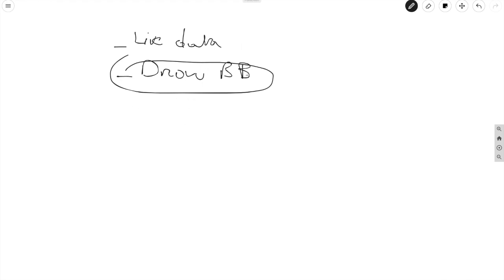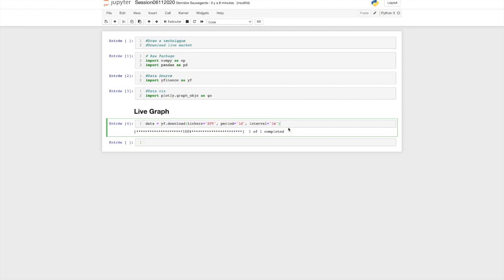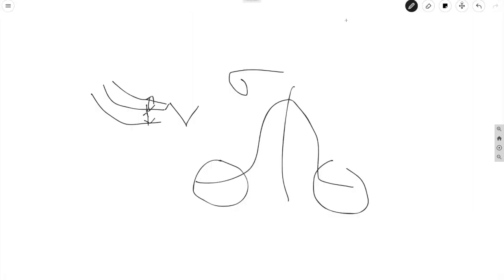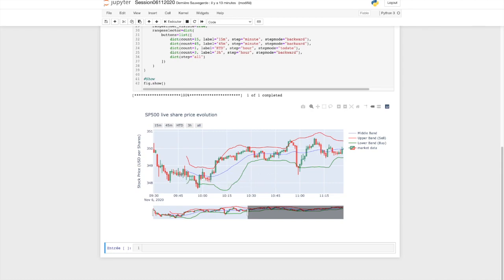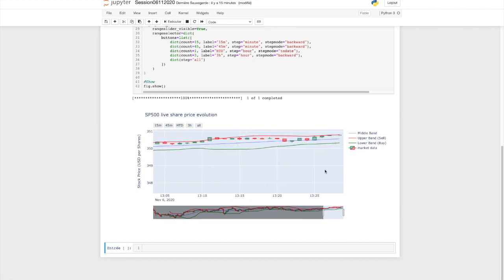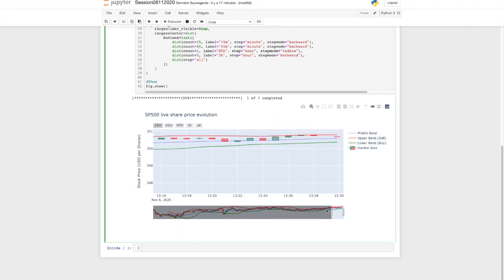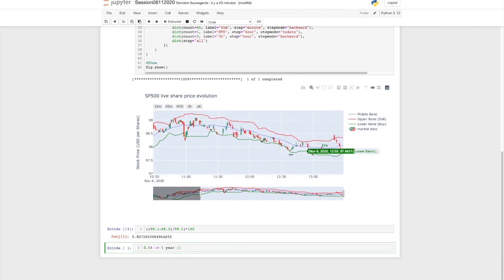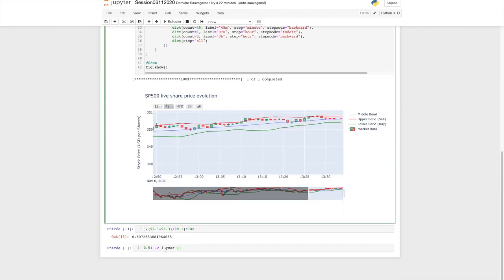Live Trading using Python and Jupyter Notebook. (Bollinger Band and Algorithmic Trading).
In this video, I have implemented the Bollinger Bands and an algorithmic trading strategy to predict market movement/signal in live time.
We have used Yahoo Finance API and not Bloomberg API for Python.